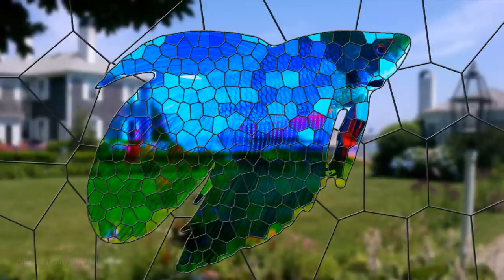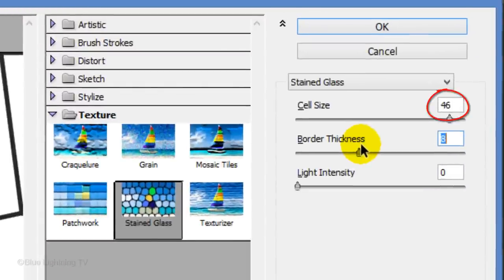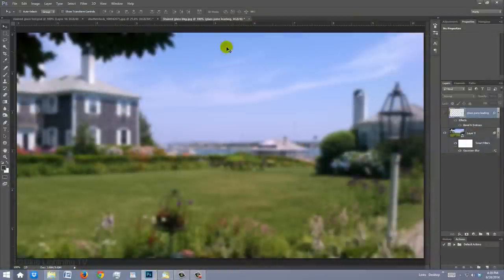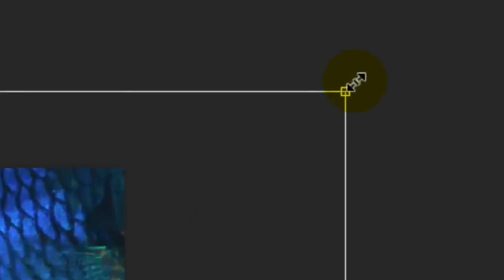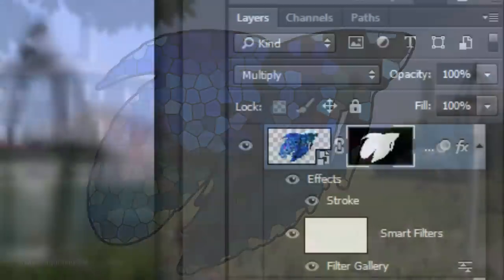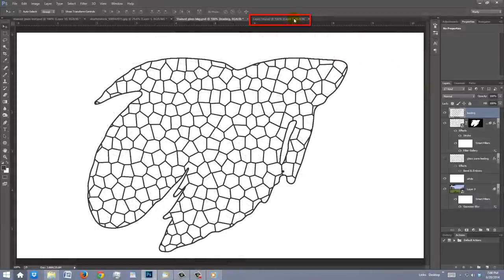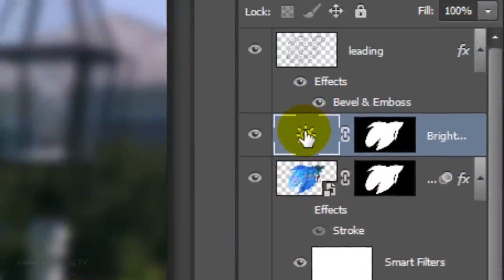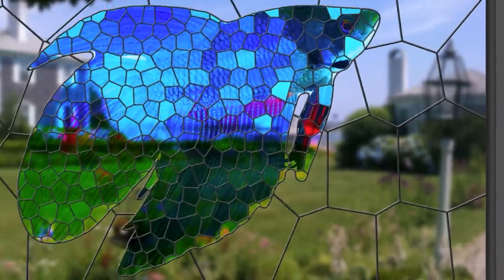Photoshop Tutorial: How to Transform a Photo into a Stained Glass Window!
Photoshop CC 2014 tutorial showing how to create the look of a beautiful, custom, stained glass window surrounded by individual, clear glass panes.